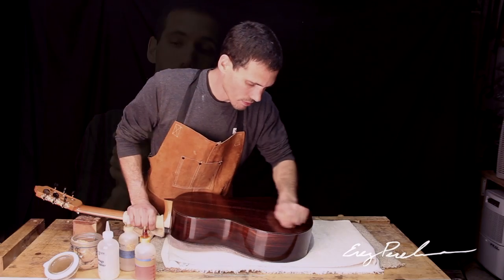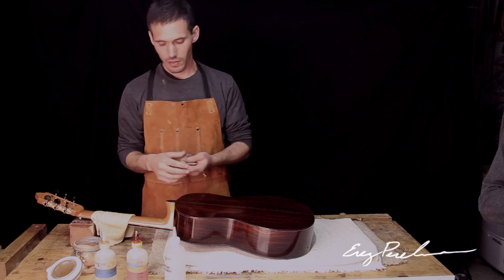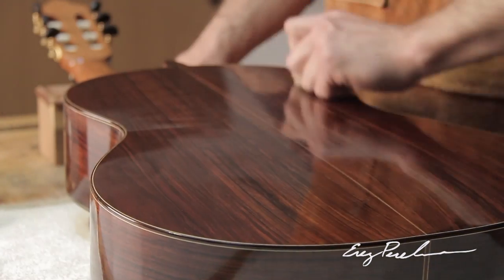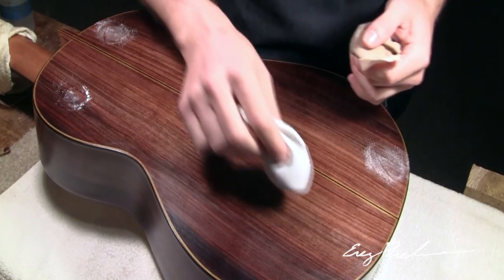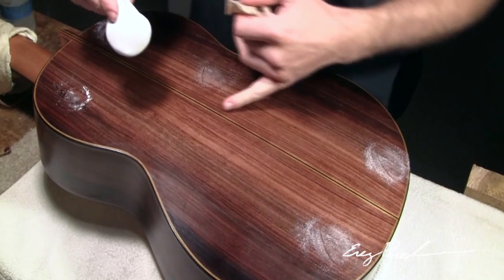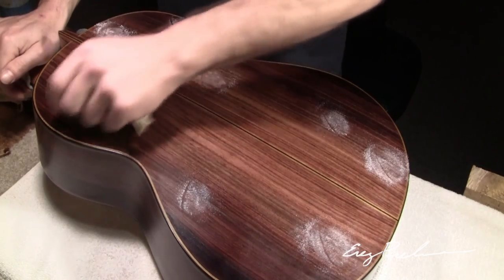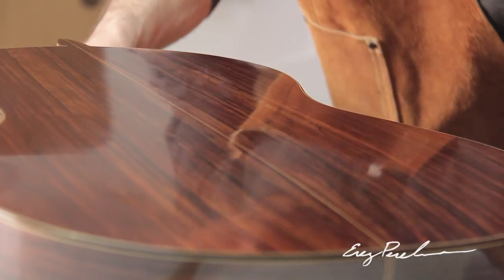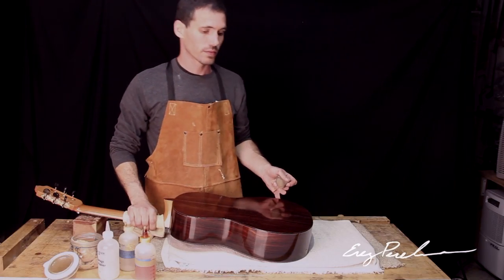Watch French Polish Process for Handmade Classical & Flamenco Guitar by Erez Perelman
“Suena perfecto!”  –  “Sounds perfect!” Paco de Lucia

It is a very rare occurrence when you experience the bond with a guitar that gets you up in the morning and that restores the passion and love for pure physical tactile practice and the joy of playing, as well as the sonic bliss that comes with it. It is a bliss that we as musicians live for and the reason why we do what we do. Such has been my experience with the classical guitar Erez has built. I usually like to custom order my guitars, but in this case all my needs and dreams were met even before I knew some of them existed. Thank you Erez for creating such an inspiring masterpiece of an instrument.

Adam del Monte
David Tanenbaum
Erez Perelman came by the San Francisco Conservatory of Music to show me a guitar… It had a sound and a musicality that I instantly connected with.I am rarely spontaneous about buying instruments, but there was so much music in this one that I knew the guitar needed to stay.

Now it is a cherished part of the San Francisco Conservatory guitar collection.

Thank you, Erez!

David Tanenbaum